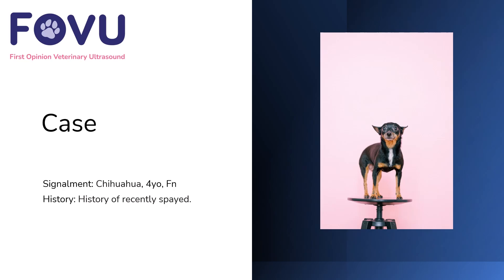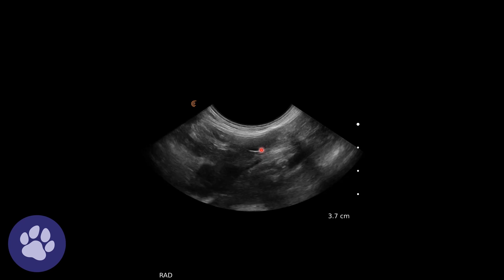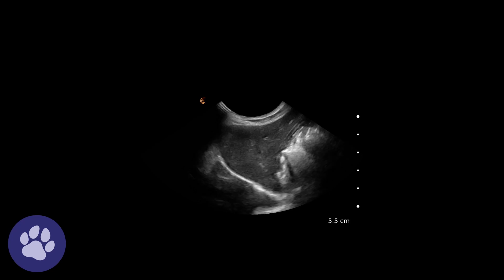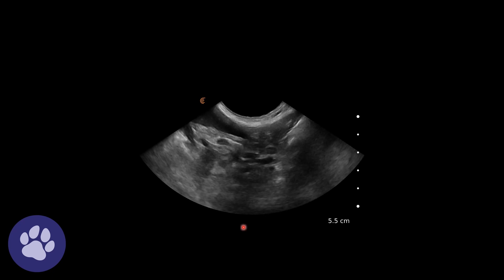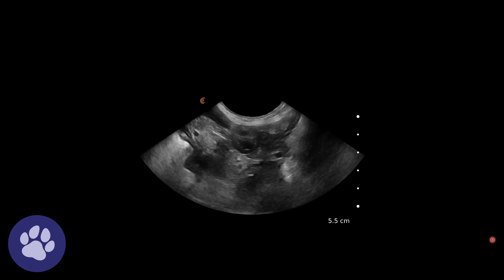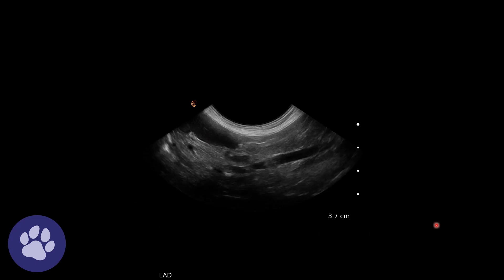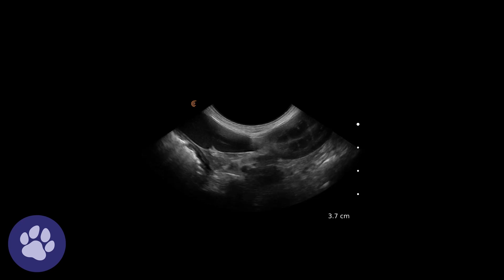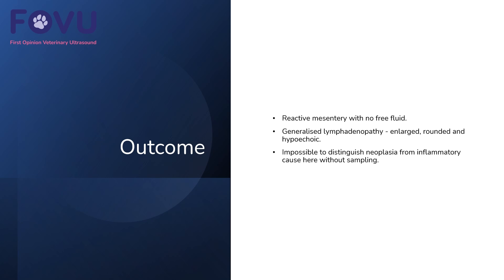Canine Abdominal Lymphadenopathy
This is an abdominal ultrasound of a chihuahua with a recent history of being spayed.  Dr. Edwards identifies multiple enlarged lymph nodes and increased echogenicity of the mesentery, making the liver and spleen appear quite hypoechoic.